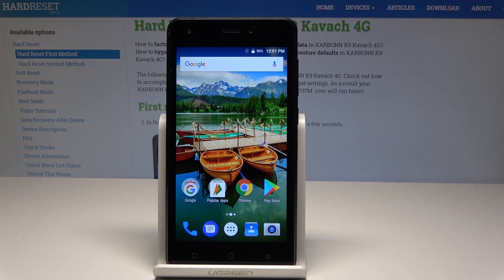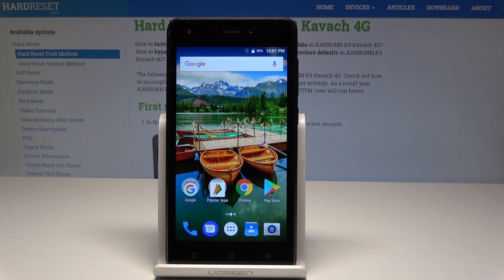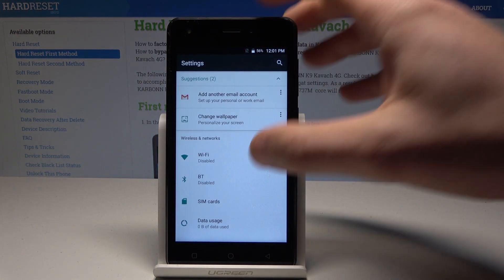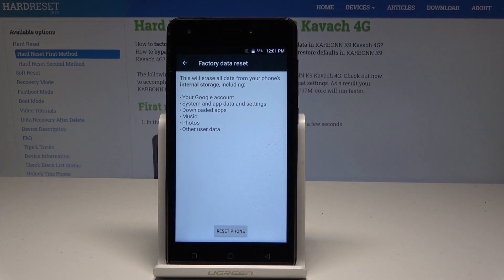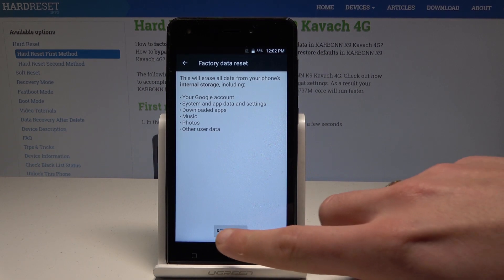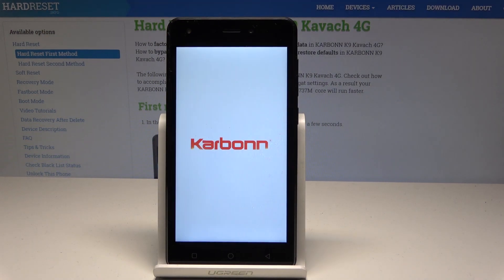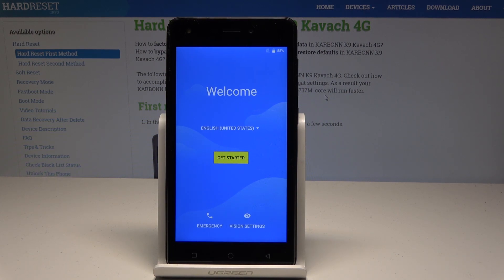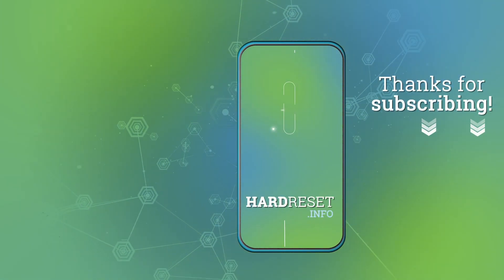How to Hard Reset KARBONN K9 Kavach 4G - Factory Reset / Wipe Data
Would you like to wipe all personal data from your KARBONN K9 Kavach 4G? Take a look at the prepared tutorial and learn how to perform a Hard Reset. Smoothly, just by following presented steps, you will be able to accomplish the factory reset through the settings. Delete all content with personal data included and restore default settings.

How to Hard Reset KARBONN K9 Kavach 4G? How to perform a hard reset in KARBONN K9 Kavach 4G? How to factory reset KARBONN K9 Kavach 4G? How to master reset KARBONN K9 Kavach 4G?